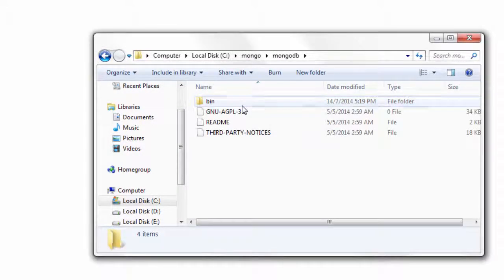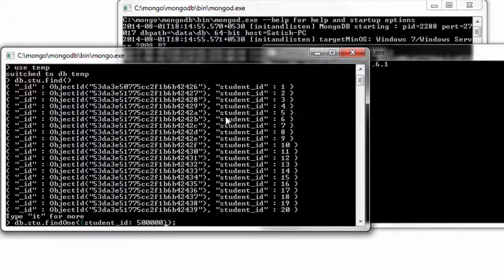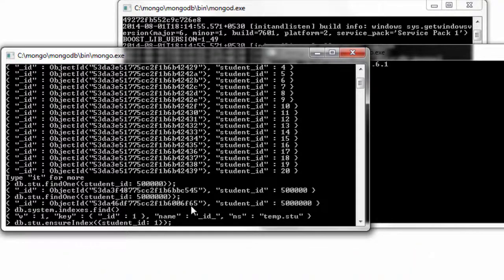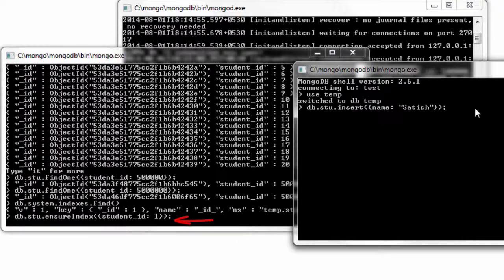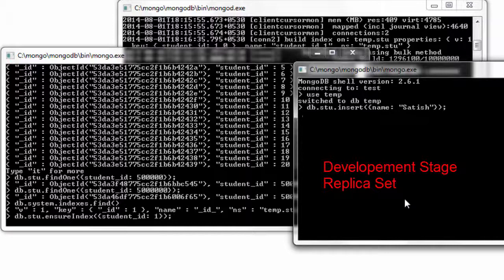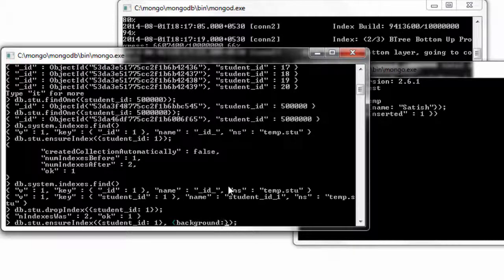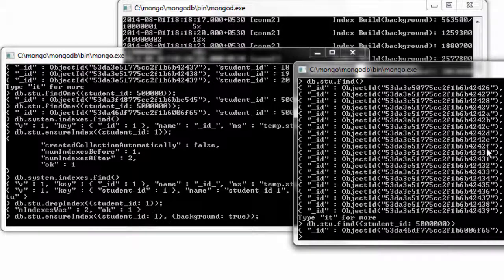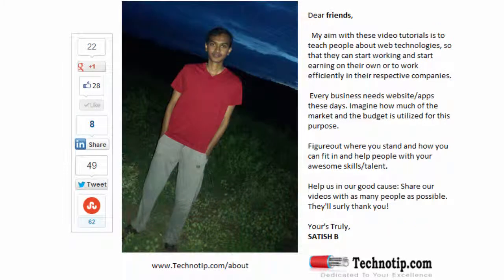Background Index Creation: MongoDB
Index Creation:
Foreground v/s Backgound

We know the uses of index, how to create indexes, how to delete indexes – now its time to learn the right way of creating index/key in MongoDB for its optimum usage.